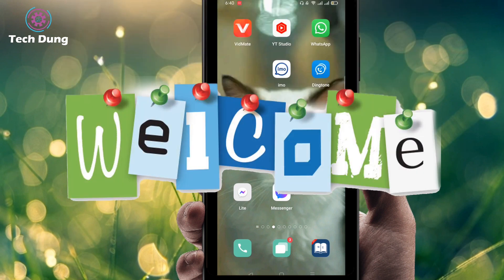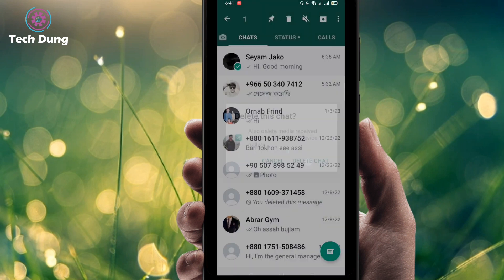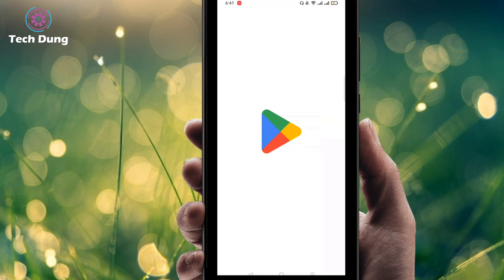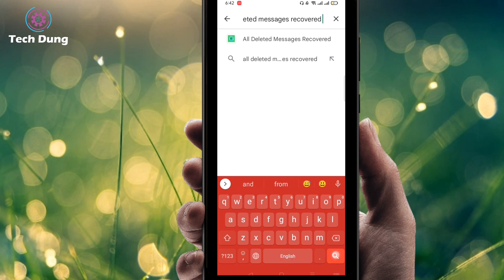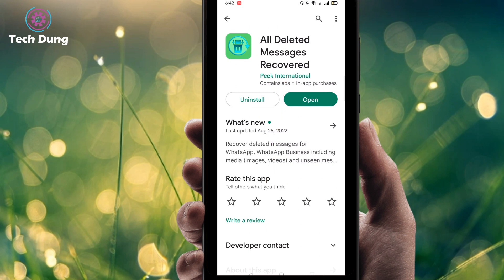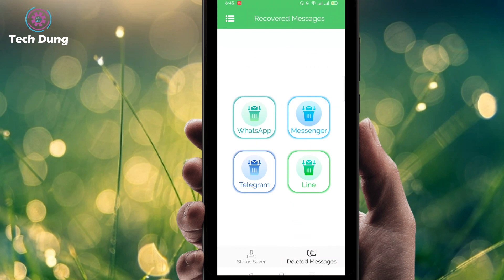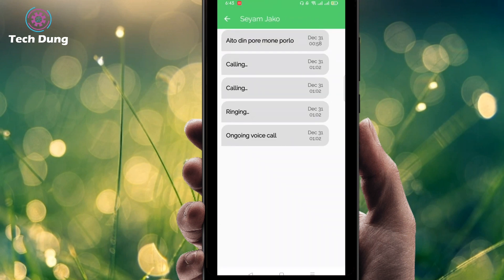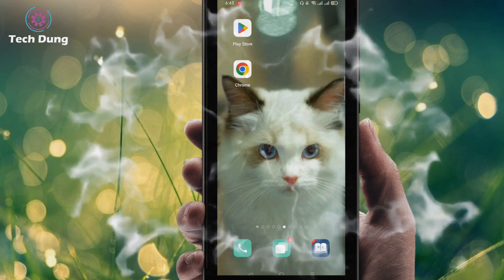How to Recover WhatsApp Deleted Call History 2024 || How to WhatsApp Delete Call Recovery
How to Recover WhatsApp Deleted Call History 2024 || How to WhatsApp Delete Call Recovery is a tutorial video. You can recover deleted call history on WhatsApp. so watch this video until the end.